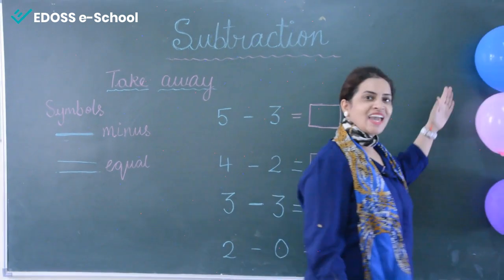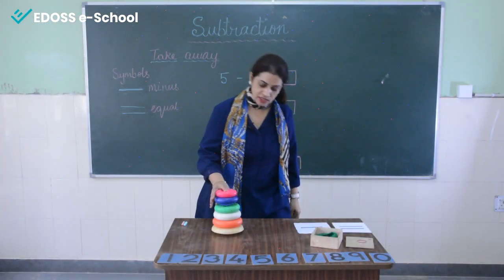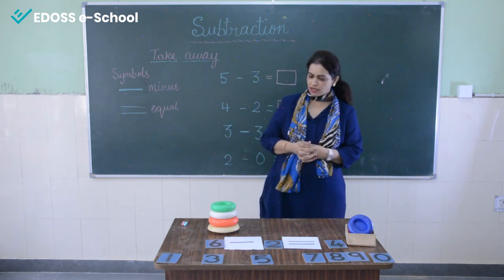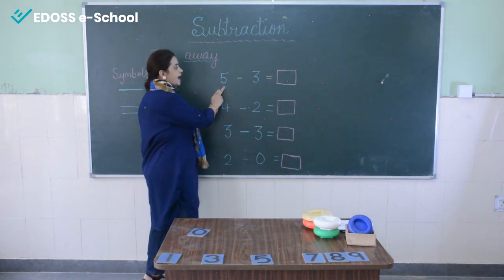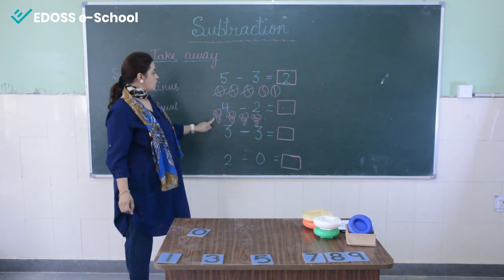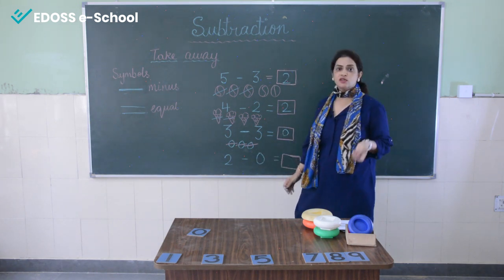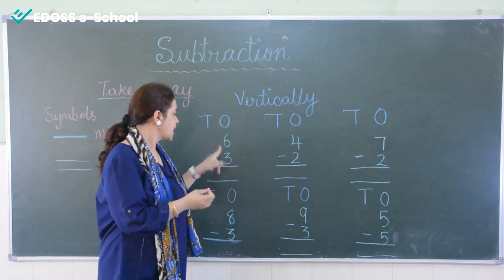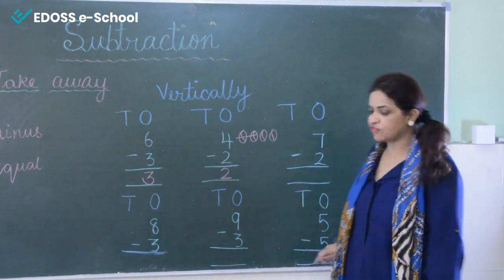Subtraction – Class K.G – II - Mathematics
Subtraction means to "take away". In this video students are familiarized with take away concept, with the help of objects and drawing. Students also learned the use of minus sign and equal to sign.